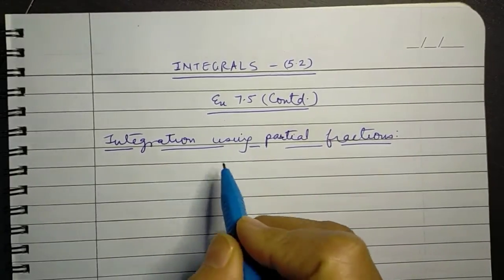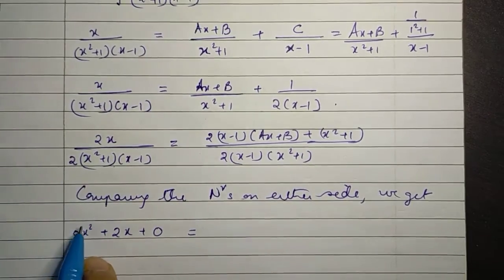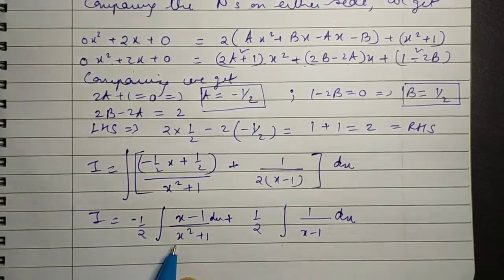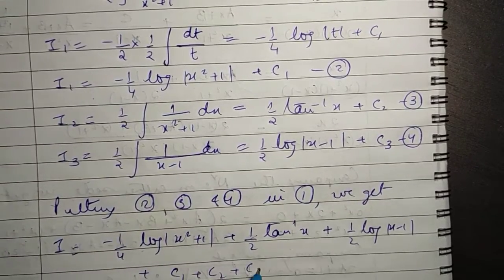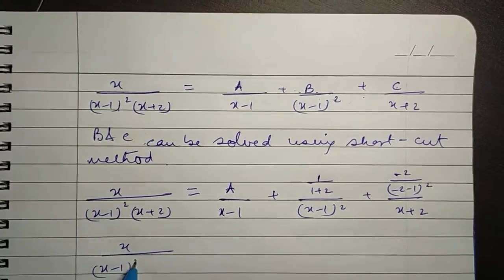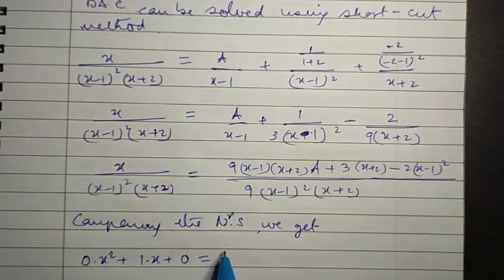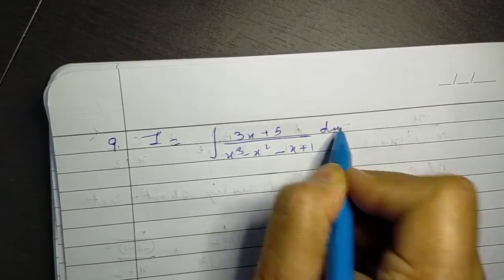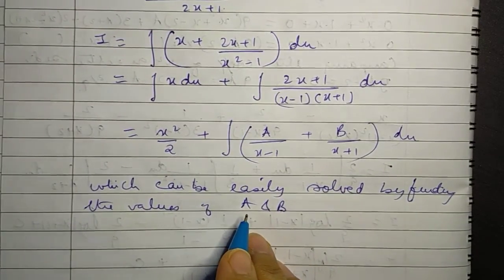XII-INTEGRALS : (VIDEO-5.2)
INTEGRATION USING PARTIAL FRACTIONS & EX. 7.5 CONTD